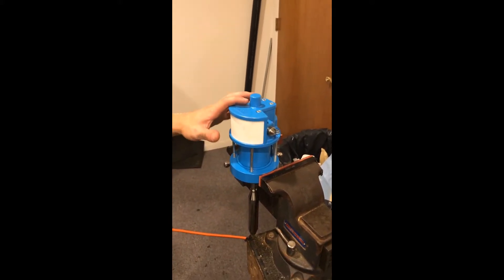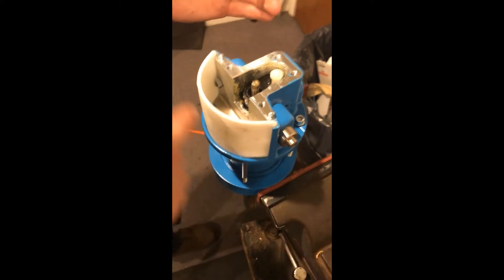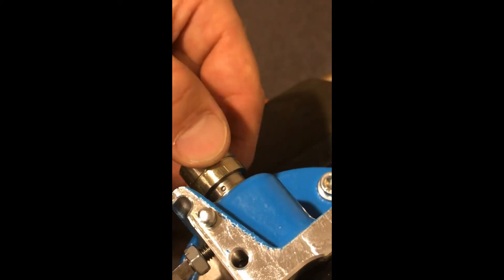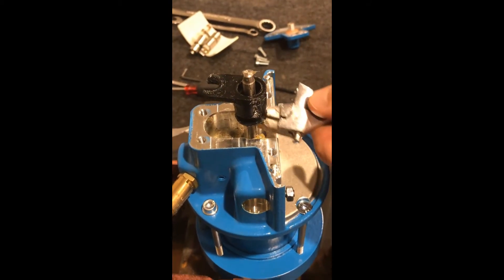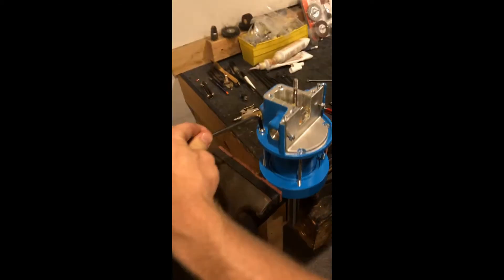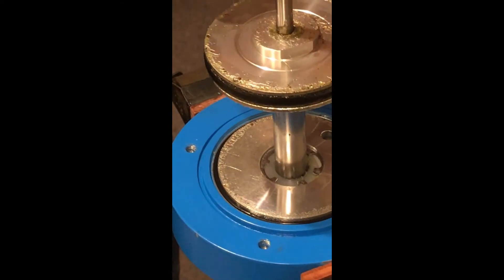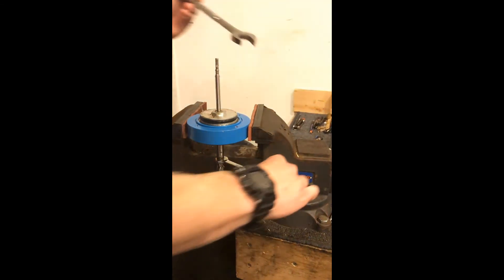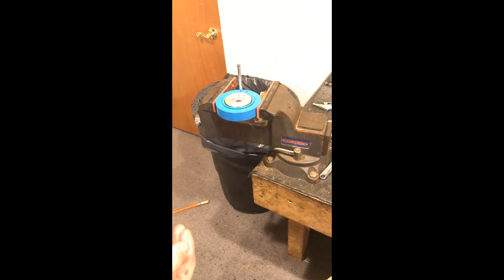CLEARBLAST: Wiwa 6:1 Water Pump - Upper End - Part 1 (Disassembly)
Disassembly of the Wiwa 6:1 water pump